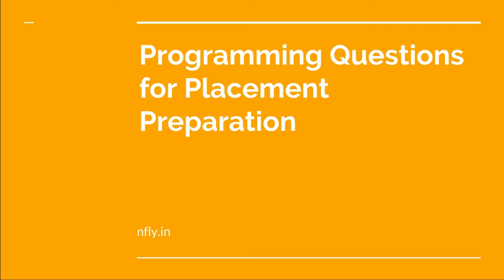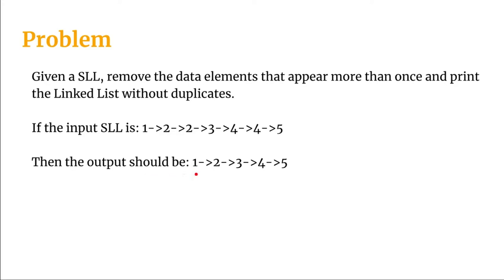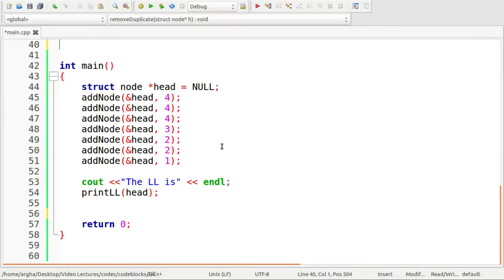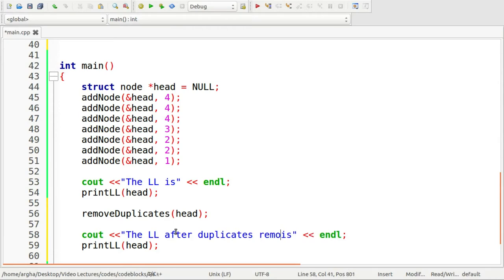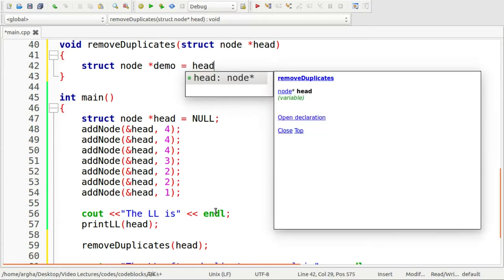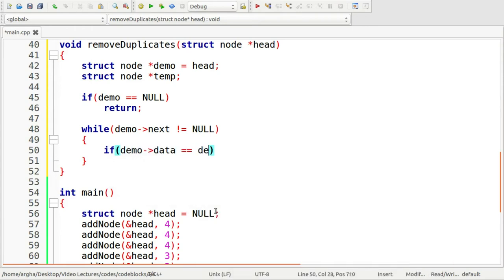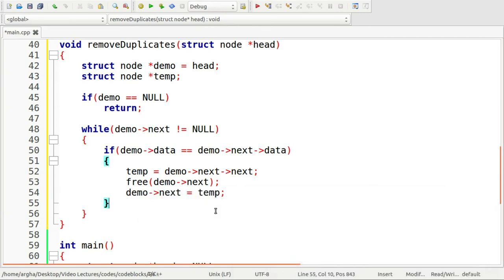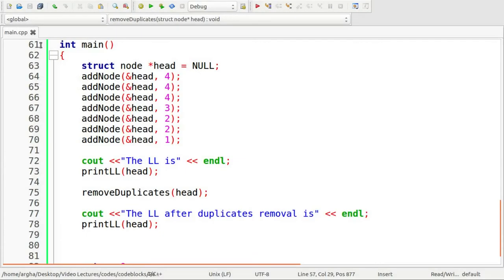Problem 4. Remove Duplicates from a Linked List | Programming Questions for Placement Preparation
Hello Students,

1. Find Triplets With Zero Sum.
2. Find First Non-Repeating Character in a String.
3. Find Sum of Median of Two Sorted Arrays.
4. Remove Duplicates From a Linked List(current problem).
5. Find Number of Islands in an Undirected Graph.
6. Reverse a Linked List.
7. Detect and Remove Loop in Linked List.
8. Stack as Queue.
9. Queue as Stack.
10. Maximum Sum of Contiguous Sub Array.
11. Longest Common Subsequence.
12. Minimum Cost Path.
13. Nth Magic Number.
14. Stock Buy Sell.
15. Next Greater Palindrome.
16. Height of a Special Binary Tree.
17. Binary Tree to Doubly Linked List.
18. Sum of all Formable Numbers.
19. Common Ancestor in Binary Search Tree.
20. Next Greater Number with the same Set of Digits.